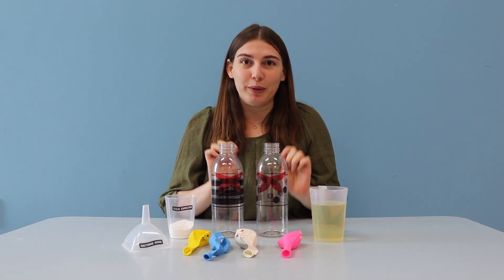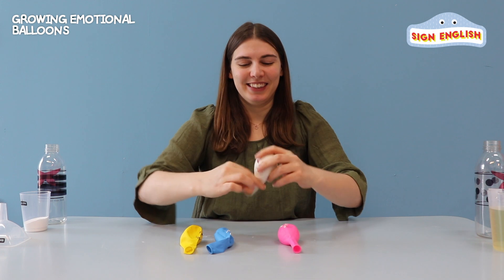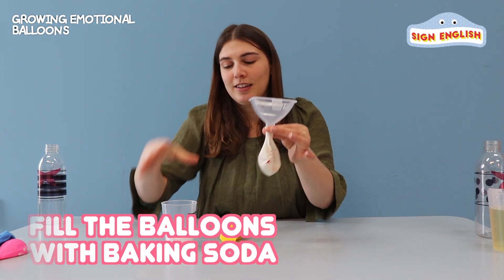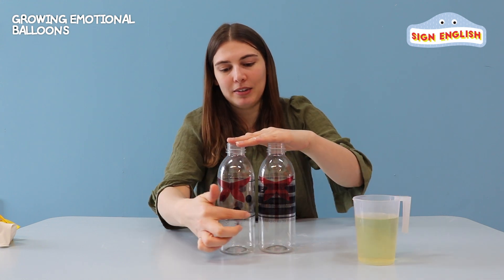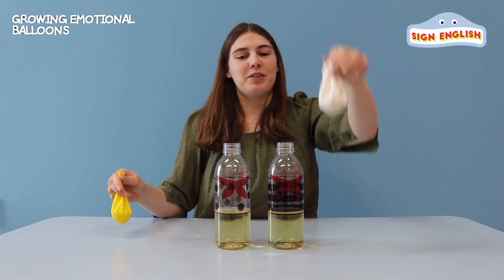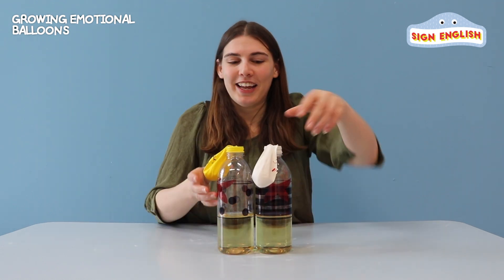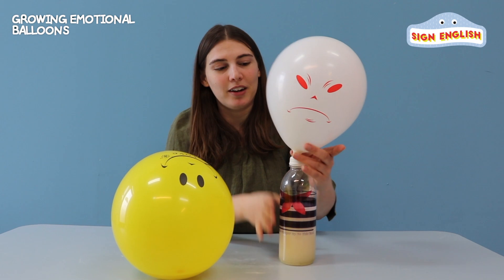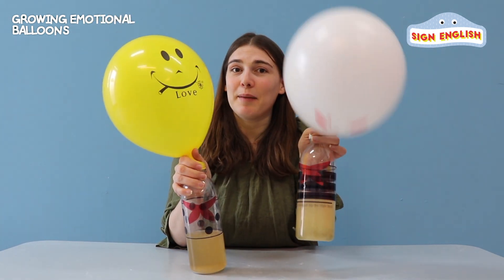싸인잉글리쉬/ 과학영어/ 베이킹소다와 식초를 이용해 풍선을 불어요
베이킹소다와 식초를 이용해 풍선을 불어봐요!
각각 다른색깔의 풍선에 다른 표정이 나타나요!